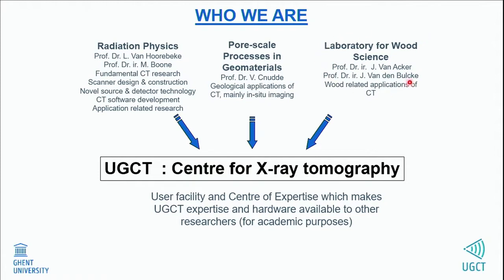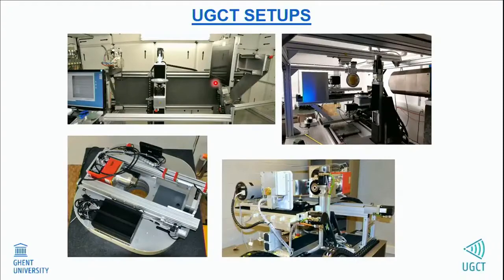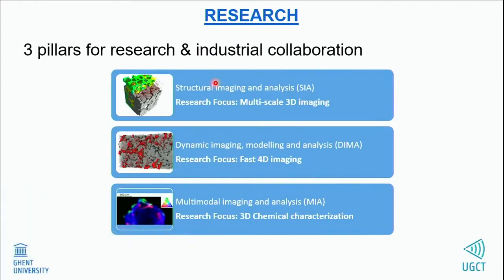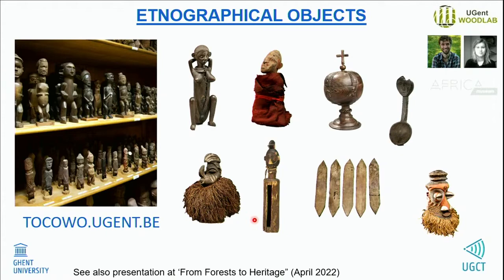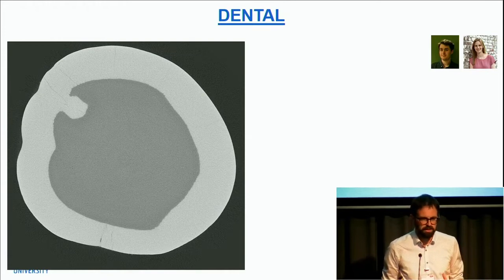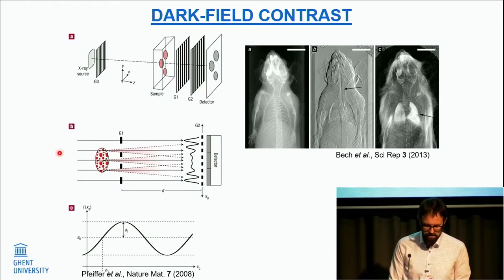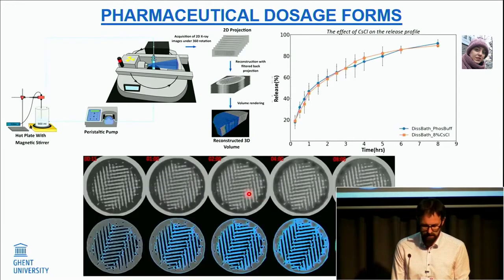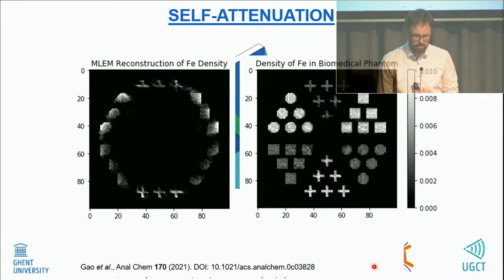FleXRay Lab 5 years anniversary - Matthieu Boone (19 May 2022)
The UGCT Core Facility: recent developments and applications

At the Ghent University Centre for X-ray Tomography (UGCT), several custom-developed and unique micro-CT scanner systems are being used for research on and with the technique. Notable examples are fast imaging of dynamic processes using the gantry-based EMCT system and hyperspectral X-ray imaging. In all these fields, developments in all stages of the imaging chain, ranging from the setup and its peripheral equipment to analysis post-processing, work together to optimize the final results from the measurements. In this presentation, an overview will be given of the recent developments in hard- and software, as well as some of the recent applications, emphasizing the link between both.